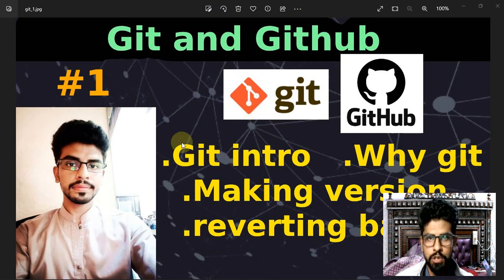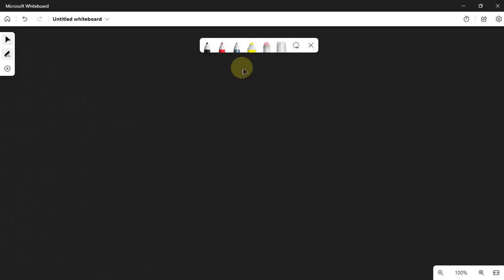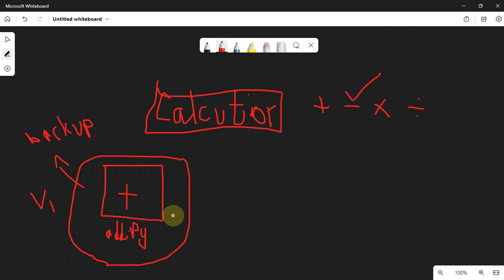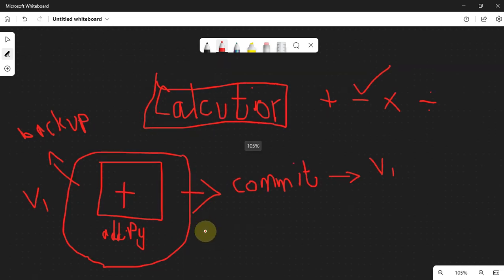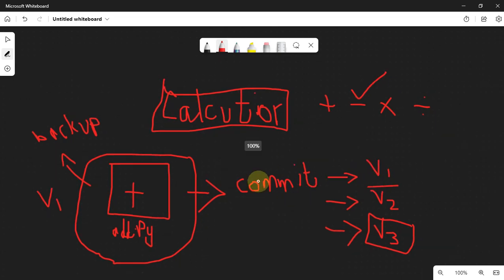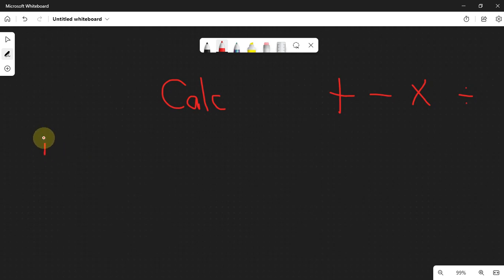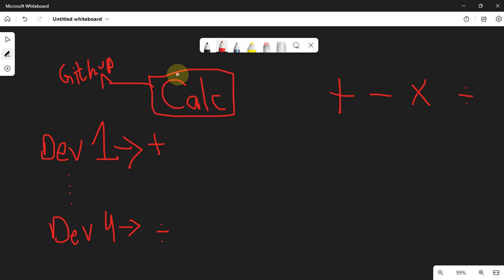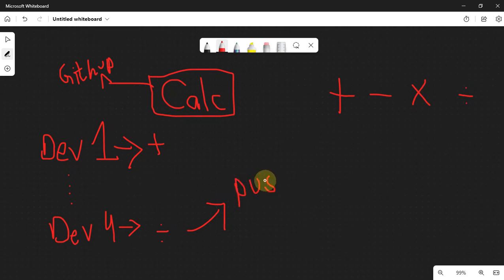Git and Github tutorial # 1 for beginners | Git intro and Why we need git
git basics,
git hub,
git and github beginner tutorial,
git and github complete tutorial,
github tutorials,
what is git,
learn github,
git github,
git commit,
github vs git,
git diff github
github tutorial,
github,
github tutorial for beginners,
git tutorial,
git and github tutorial,
tutorial,
git tutorial for beginners,
git and github tutorials,
learn github,
git tutorials,
github tutorials,
github tutorial 2020,
github tutorial hindi,
github use tutorial,
github tutorial edureka,
github basic tutorial
github tutorial,
github,
git tutorial,
git basics,
how to use github,
github basic tutorial,
git and github,
github basics tutorial,
github basics,
tutorial,
git and github tutorial for beginners,
learn github,
github for beginners,
github basics for beginners,
github actions tutorial,
github use tutorial,
github tutorials
github,
github tutorial,
what is github,
git and github for beginners,
github for windows,
learn github for beginners,
github for mac,
github lesson for beginners,
github tutorials for beginners,
learn how to use github for beginners,
learn github
git vs github,
github,
git,
github tutorial,
github vs git,
git vs github difference,
what is git,
gitlab vs github,
git tutorial,
github vs gitlab,
github vs git difference,
git va github,
git github,
github vs gitlab vs bitbucket,
git vs github diff,
git vs github hindi,
github vs git diff
git,
git tutorial,
git commit,
git course,
learn git,
git full course,
git basics,
git commands,
git push,
git and github,
git fundamentals full course,
github full course,
git explained,
full git course,
git edureka,
git add,
introduction to git,
git github course,
git init,
git clone,
git merge,
git rebase,
git corso,
git and github course
git commands,
git commands with examples,
top 10 git commands,
git commands for beginners,
top git commands,
git commands tutorial,
git commands basics,
git,
git commands to push code,
git commands explained,
git tutorial,
git commands in linux,
git command tutorial,
git commit,
git bash commands,
most used git commands,
git commands to pull,
git command line tutorial,
git basic commands,
git command,
git basics,
top 10 git commands for beginners,
git command line
git gui,
git,
gui,
git tutorial,
gitkraken git gui,
git client,
git gui qa,
git guide,
git gui tool,
best git gui,
git gui gitk,
git ui,
git gui manual,
git gui basics,
vs code git gui,
git gui в vs code,
git gui tutorial,
how to use git gui,
git gui learning,
git gui download,
gitui,
работать с git gui,
git gui for windows,
git basics,
тестировщик git gui,
git gui push to github,
как работать с git gui,
работа git gui vs code,
git gui тестирование
UBprogrammer,